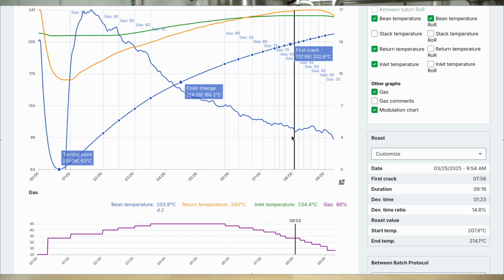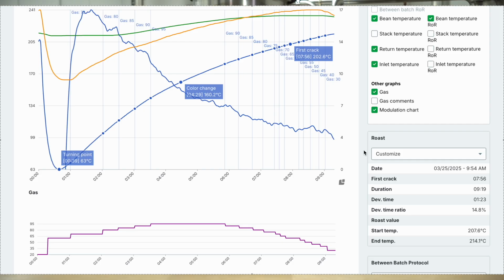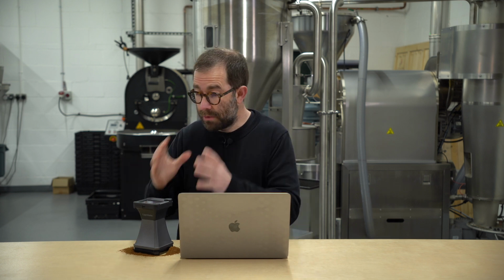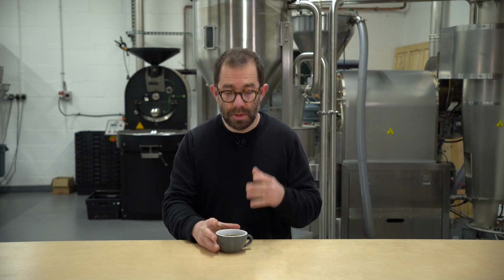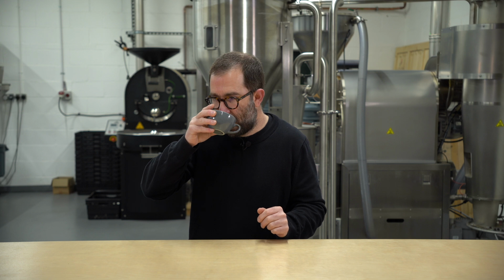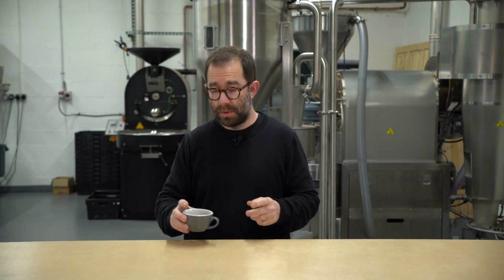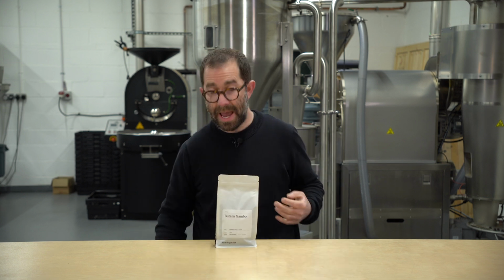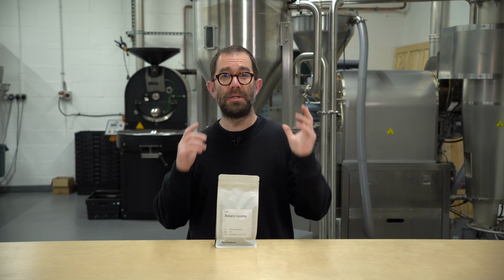Butara Gambo: Our 2nd naturally processed Ethiopian coffee—hard to roast, a delight to taste!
Butara Gambo is my second natural processed coffee from Ethiopia roasted on our Loring. I therefore had some real-life data on what to expect from a coffee of this region and processing method. Which was very useful indeed. Whether or not it is a seasonal occurrence, but these coffees just want to race on in temperature post first crack. I explain a little more in this video.

Much like the other new product release and roast analysis videos, I discuss my roast approach and resulting profiles along with a tasting and suggestions on preferred method for brewing.

I hope this is of interest to some.

Below are notes about the coffee from our coffee importer, Omwani:

Butara Gambo is a naturally processed mix of 74158 and local land races cultivated in the Sidama region of Ethiopia at 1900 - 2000 m.a.s.l.

Butara is a second generation farmer who inherited his farm from his parents and has spent over 10 years cultivating coffee on this land. Alongside coffee, Butara also grows bananas, false bananas, and avocados, but whereas these plants act as a source of food, coffee is a cash crop that is a source of income for Butara and his family.

During processing, cherries were hand sorted, then dried on raised African beds. Because these beds are outdoors, weather conditions were carefully monitored, and drying cherries were covered overnight and during rain or intense midday sun. This lot of cherries took between 12 and 15 days to be dried to satisfaction. Following this, the dried cherries were hulled and then sorted into grades.